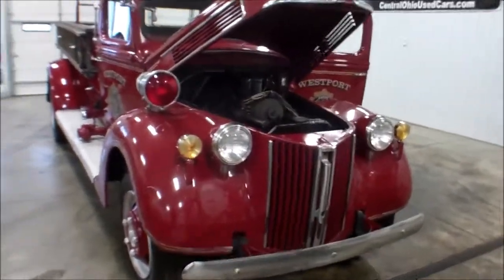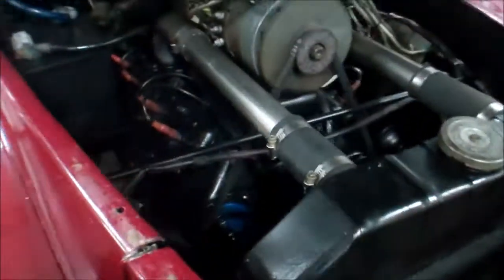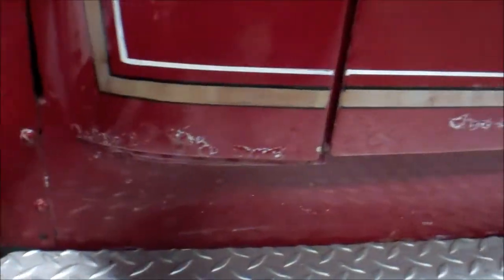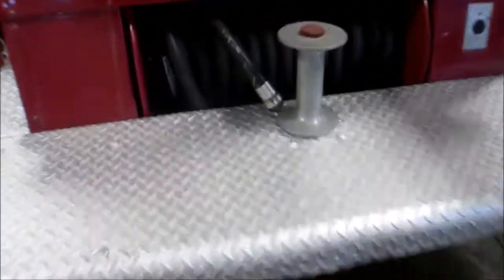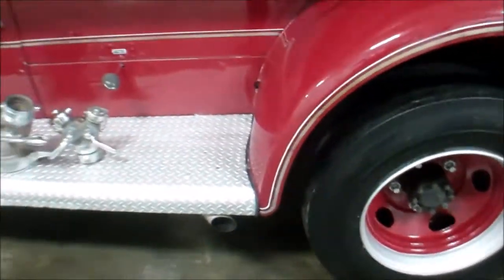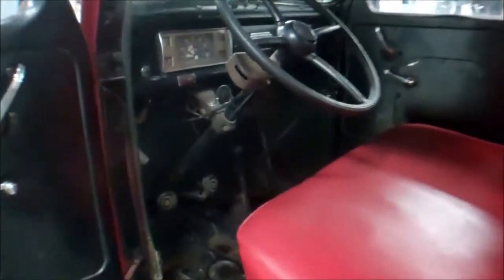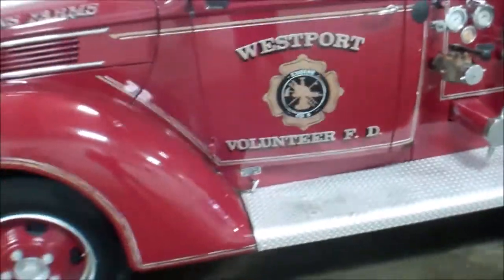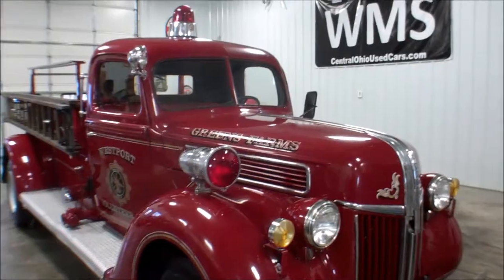1941 Ford Fire Truck~